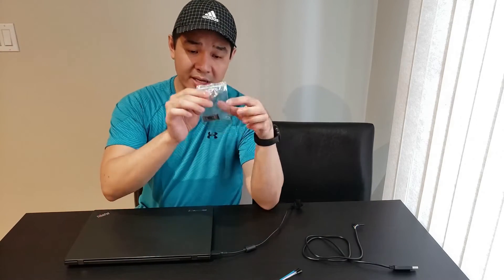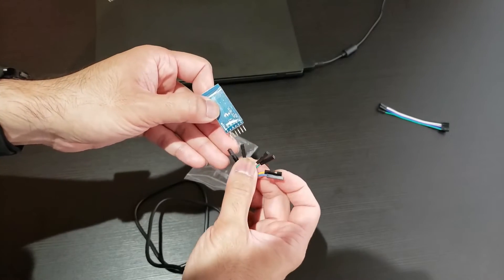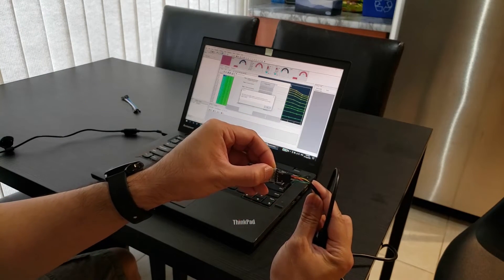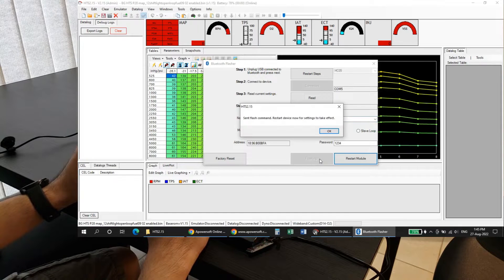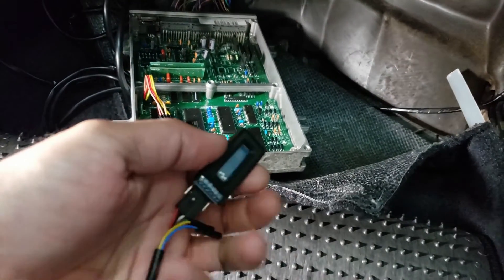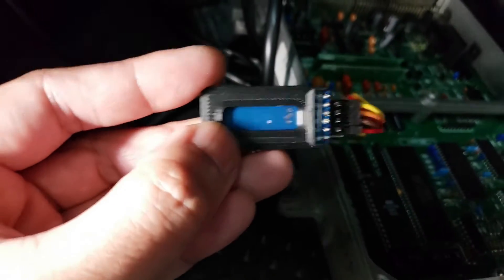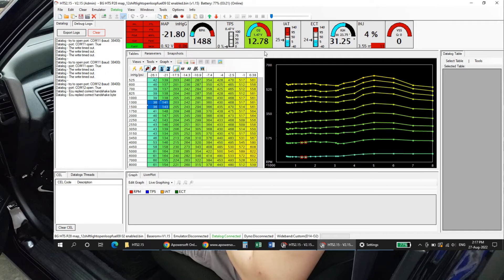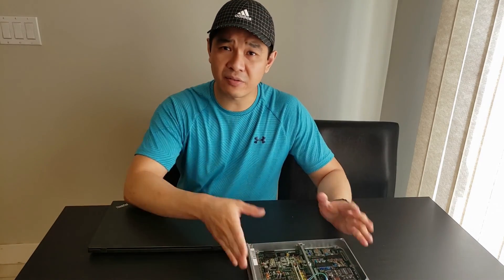||HONDA 88-91 CIVIC/CRX|| OBD1 ECU Bluetooth Datalogger HC05 for under $6! (P28, P05, P06, P72, P75)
This video covers:
▶ What you'll need to purchase to get Bluetooth datalogging
▶ How to hook up a FTDI cable to the HC05 for programming
▶ How to set HC05 into programming mode (AT mode)
▶ How to program Bluetooth module using Honda Tuning Suite
▶ How to setup your COM port
▶ How to setup your datalogging able to Honda Tuning Suite
▶ How to add Bluetooth device and pair to your laptop
▶ How to determine COM port for your Bluetooth datalogger
▶ How to wire HC05 to your OBD1 ECU
▶ How to setup datalogging on Honda Tuning Suite

In this video, I go through the steps in installing/setting up a Bluetooth datalogging HC05 chip for the OBD1 ECU.